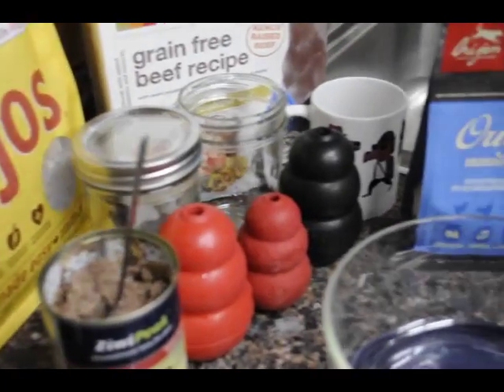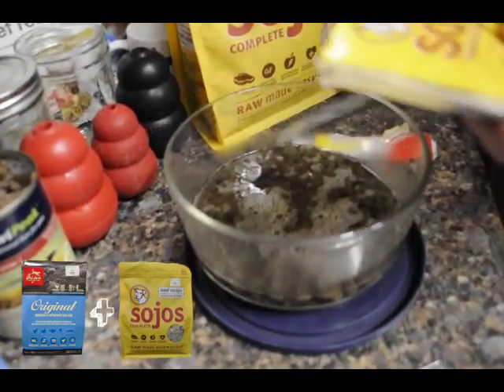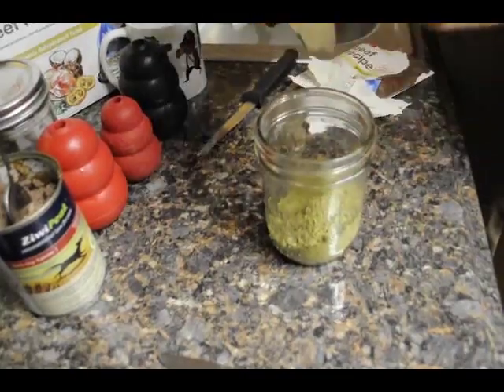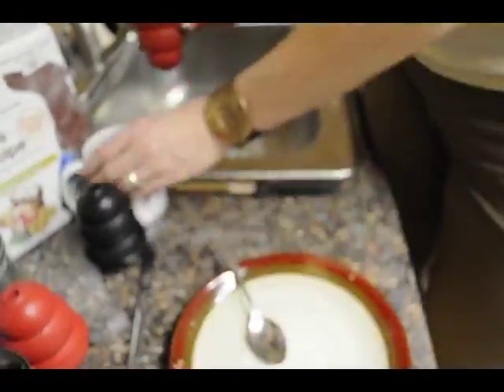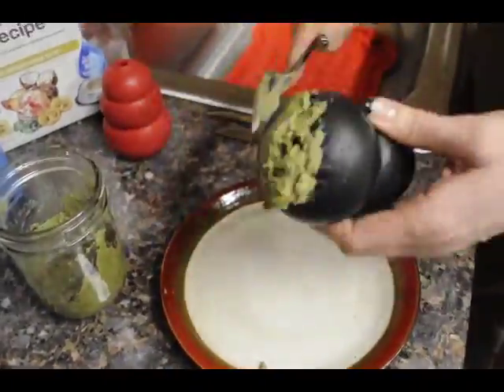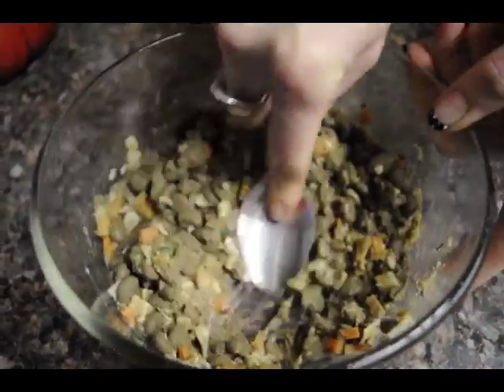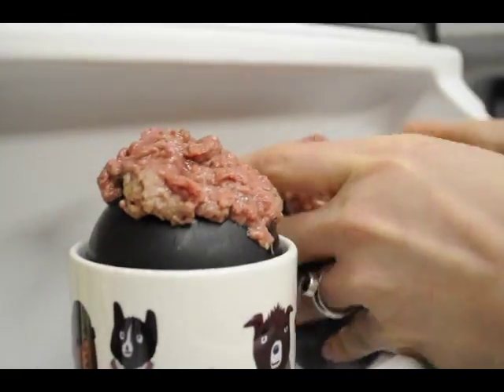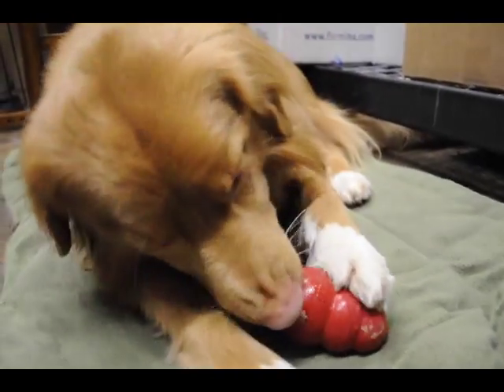KONG Stuffing Bonanza!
KONGs are amazing, versatile, and useful tools! They slow down your dog, keep them entertained, and are wonderful pacifier items. From puppies to anxious older dogs KONGs are for everyone!

About us:
Prairie Dog Pet Mercantile
Spokane, WA